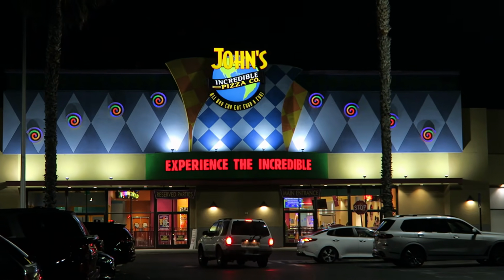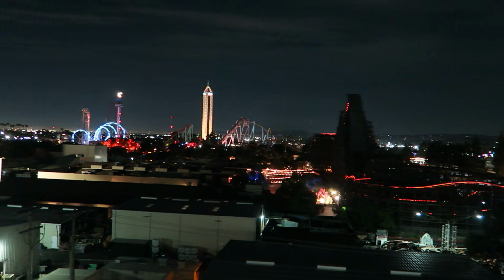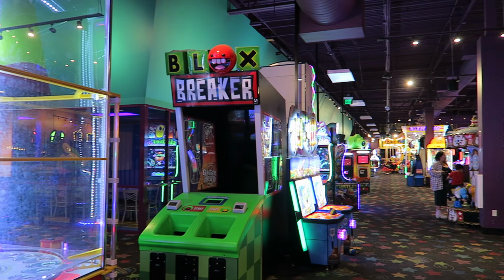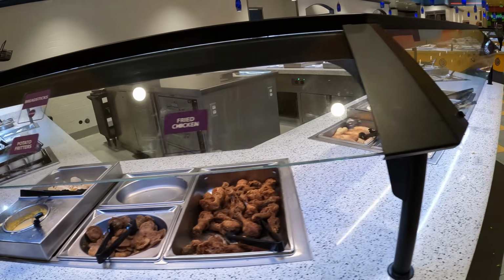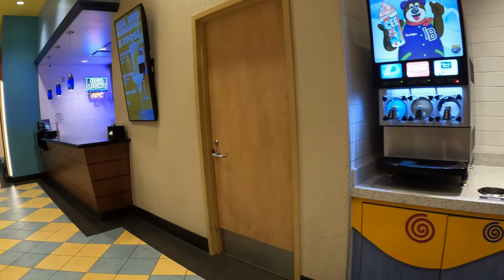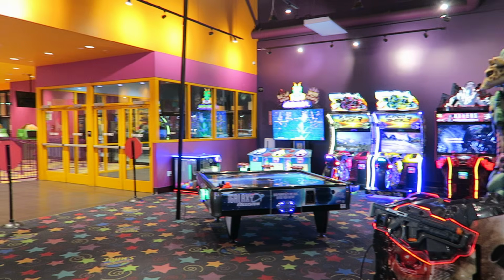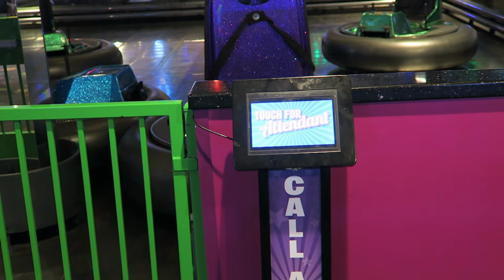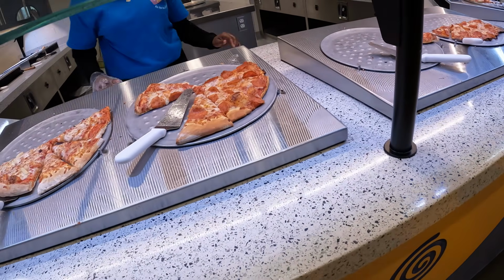John's Incredible Pizza Company (Carson) Review, Indoor FEC & Buffet | Bonus Coaster Credit by LAX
John's Incredible Pizza Company is a restaurant chain with 10 locations.  This video covers the Carson, California location that is a short drive away from LAX.  This place includes an all-you-can-eat pizza buffet, a big arcade, and a few rides including a roller coaster.

Background Music